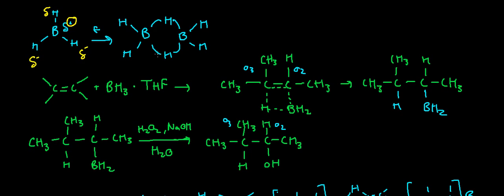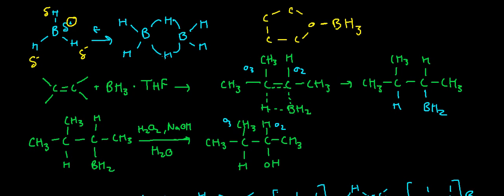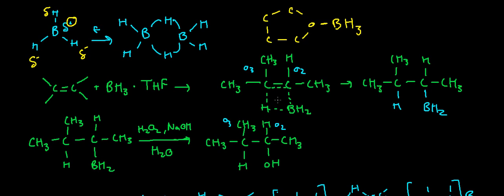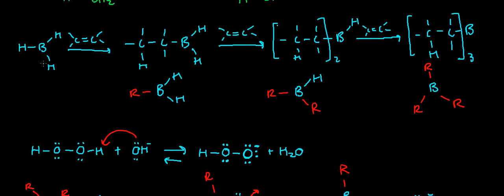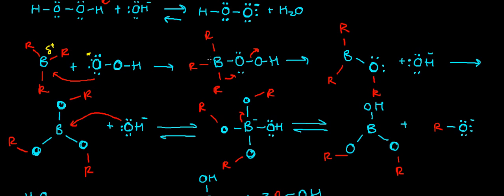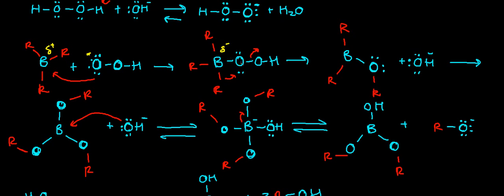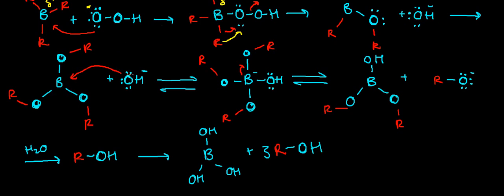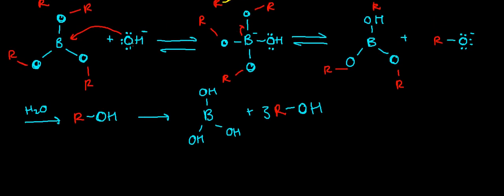Hydroboration of Alkenes